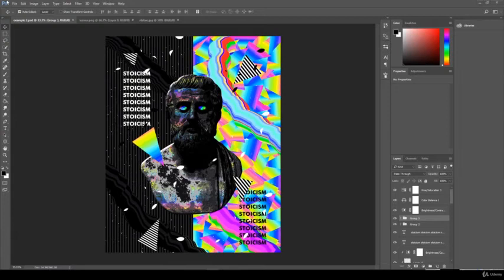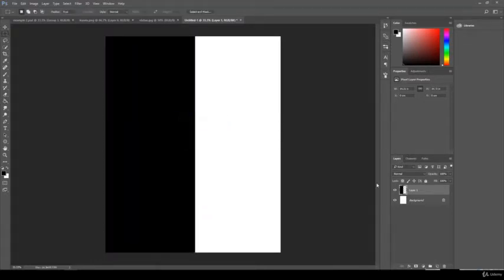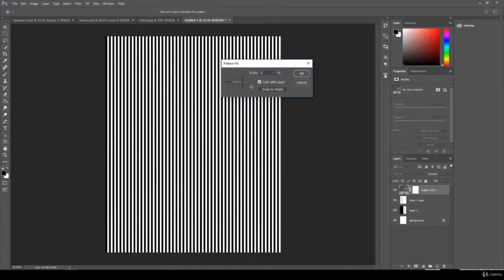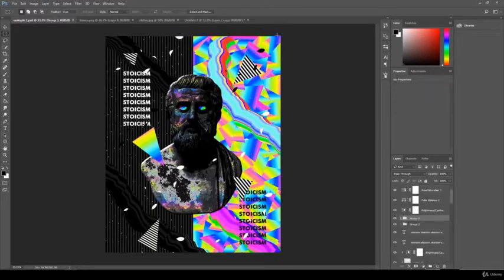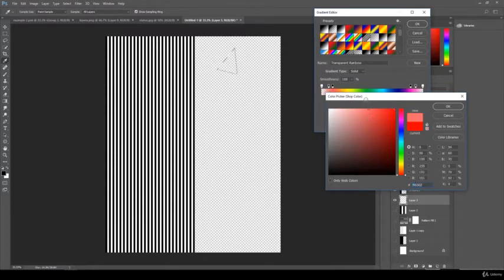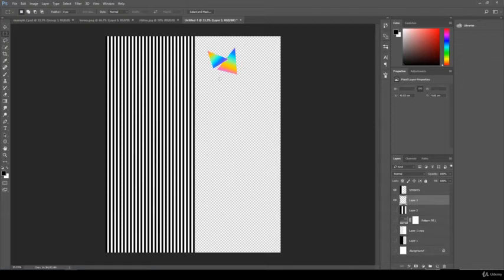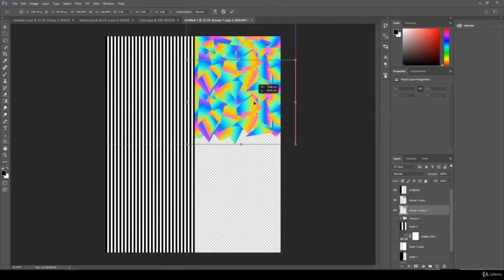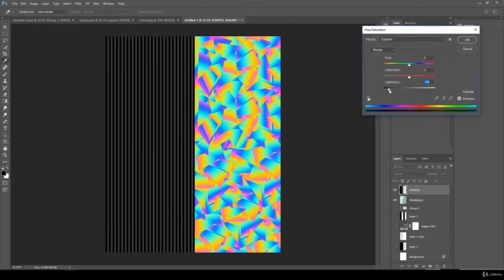Photoshop - training part -2